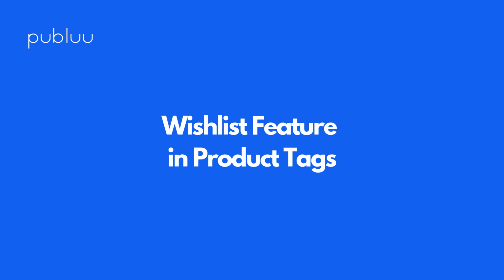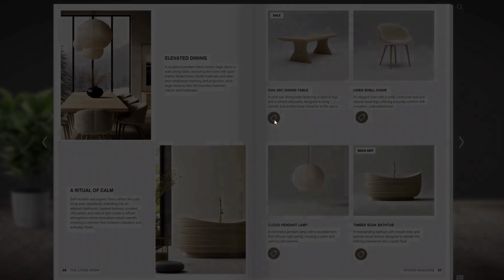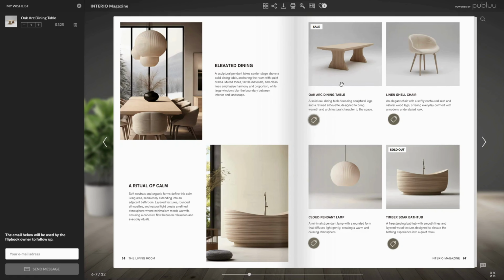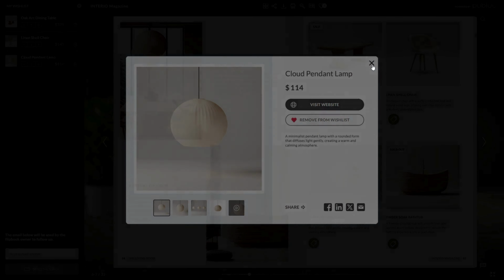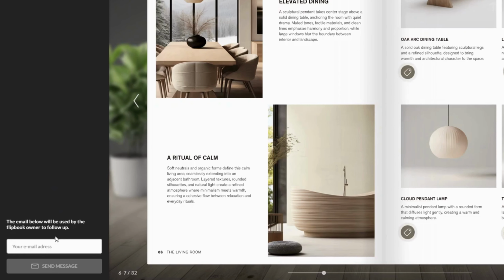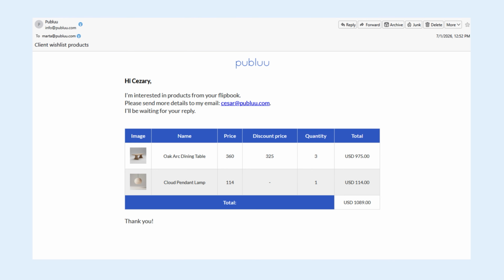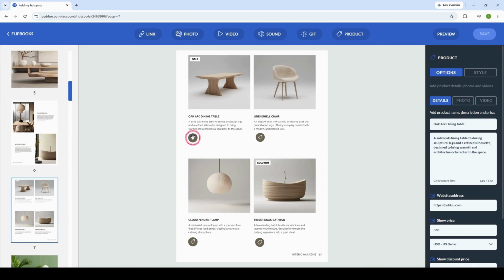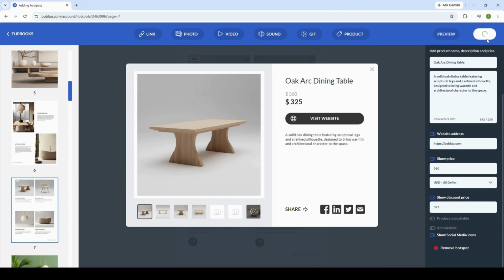Wishlist in Flipbook Product Tags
Learn how to use the wishlist in flipbook product tags. Let your viewers save products they're interested in to a shopping list while browsing your flipbook.

📌 In this video, you’ll learn how to:
✅ Use the Wishlist feature with product tags in a flipbook
✅ Let readers save products while browsing your flipbook
✅ Allow readers to submit their shopping list directly from the flipbook
✅ Receive product inquiries with customer details by email

⏱️ Timestamps:
00:00 – Intro: Shopping list in flipbook product tags
00:22 – Adding products to a flipbook wishlist
00:42 – Reviewing and editing shopping list items
00:54 – Submitting the wishlist from the flipbook
01:20 – Enabling or disabling the flipbook shopping list